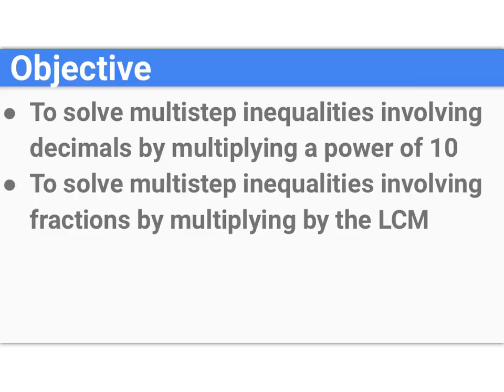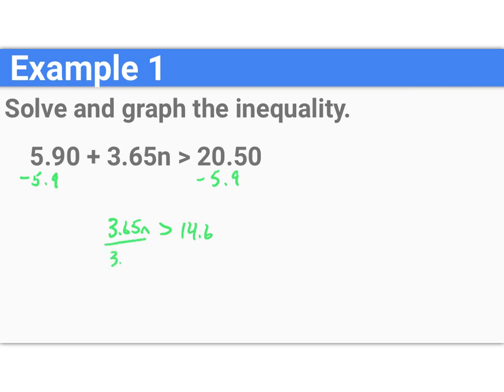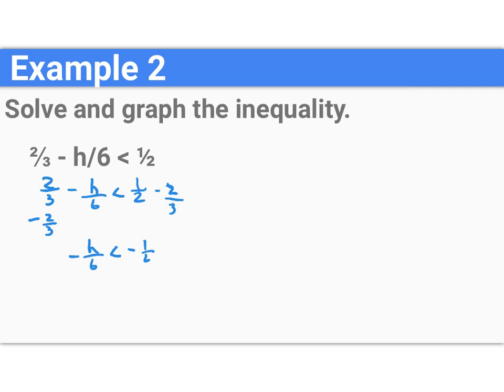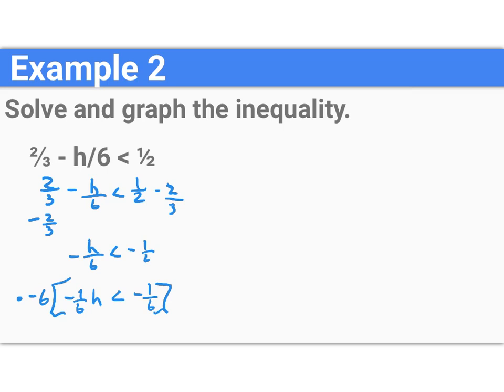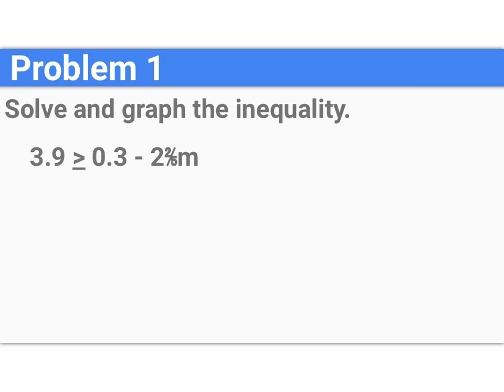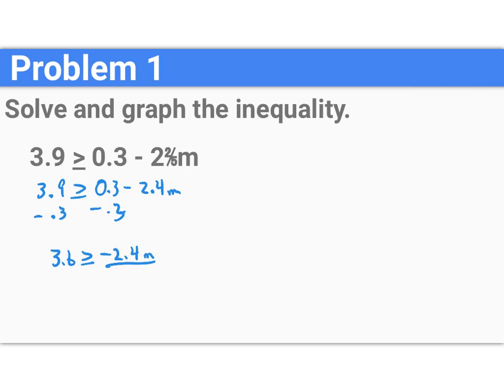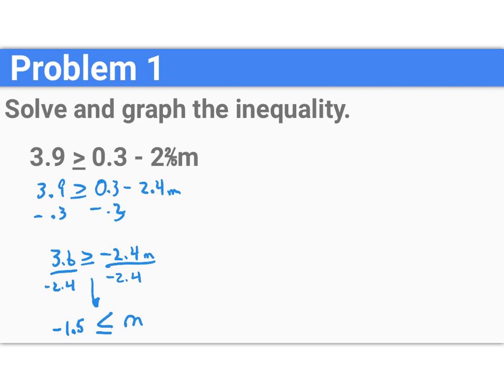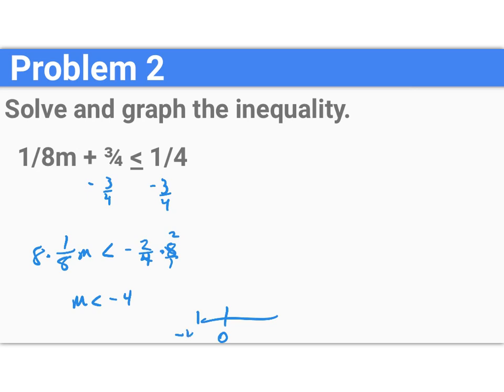Lesson 2068-Multistep Inequalities-Fractions and Decimals